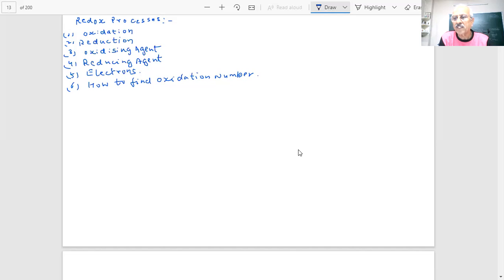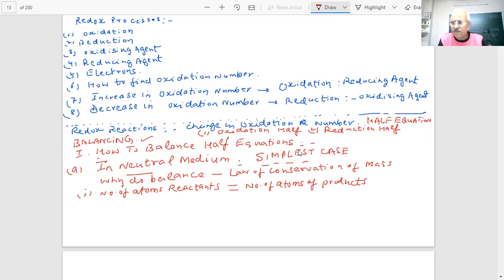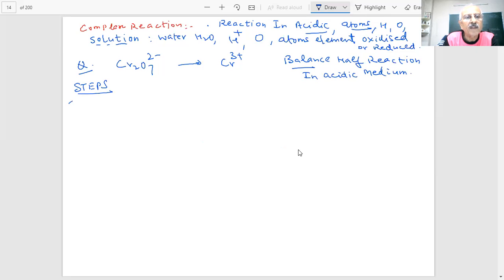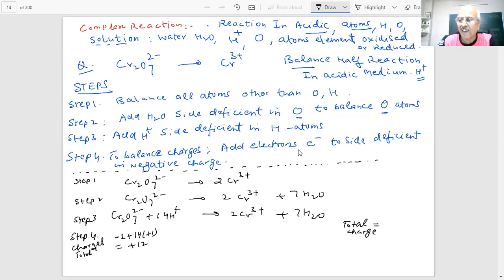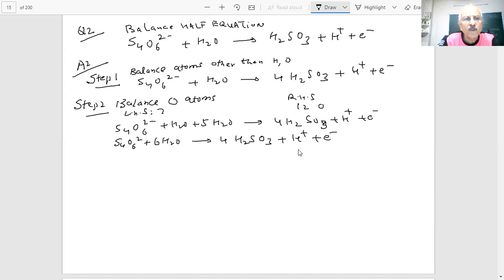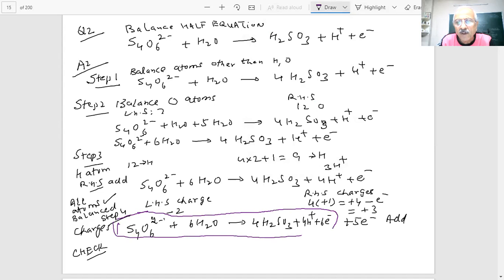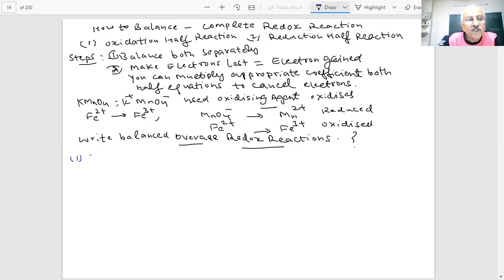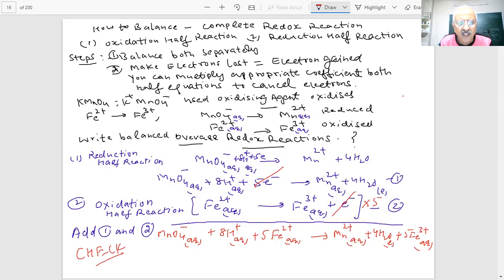REDOX PROCESSES |L-4 |BALANCING REDOX EQUATIONS | 11,12 CBSE, IGCSE, NEET, JEE ,NET, CSIR|SUNILSIKRI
In this video I have explained how to balance half equations in neutral, acidic medium. How to combine half equations to produce overall redox equation.